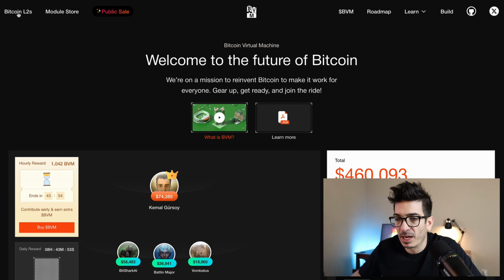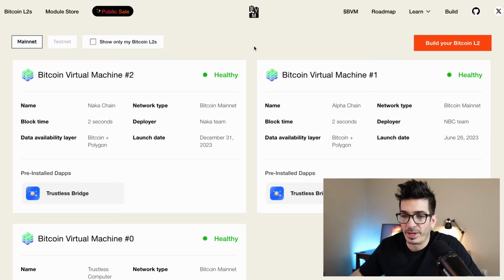ALERT 🚨 Be CAREFUL With This One - BVM Bitcoin Virtual Machine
It went from interesting to concerning really fast.. no team, no socials, no launchpad... nothing. Be super careful with this one.

🔒 XMR Wallet: 8AvwsGdxAtyh1shRV27ft96a1aTj3e9R7KwN7kQTyrCzXDQU6kxxjbxh39cvjdgiwJ7216uJ8PmtmGDVAYNfMsCyHGfxNmj

Timestamps
0:00 Intro
0:40 Public Sale
1:23 No Socials
1:40 No Launchpad
2:06 Gamification

PS: I am not a Financial Advisor and any investment commentary are my opinions only. All trading involves risk so be sure to do your own research before making any investment decisions. Thank you!